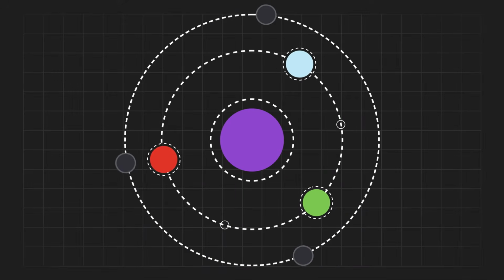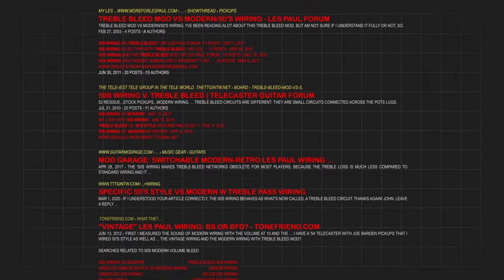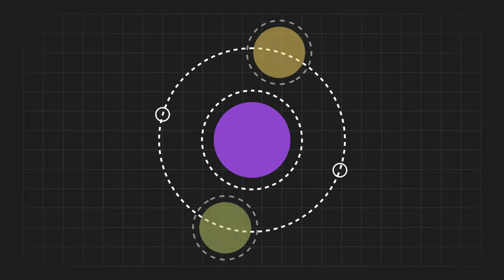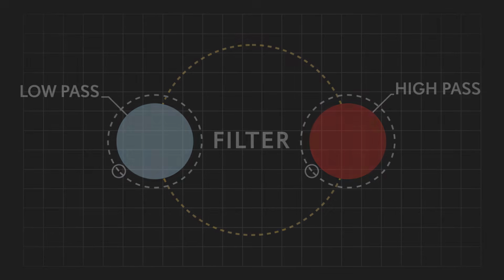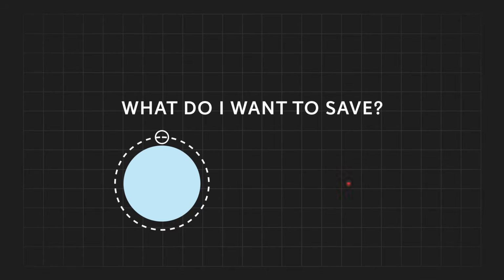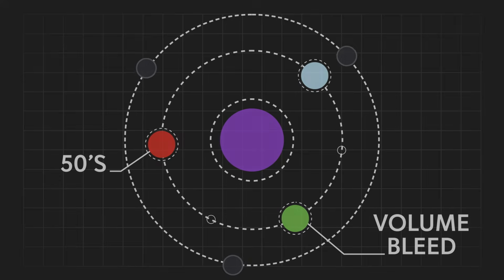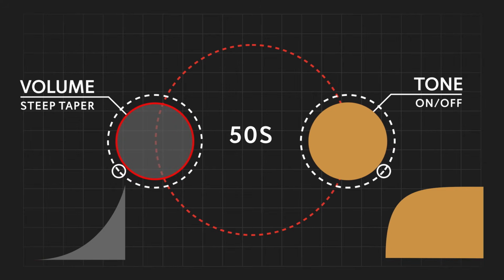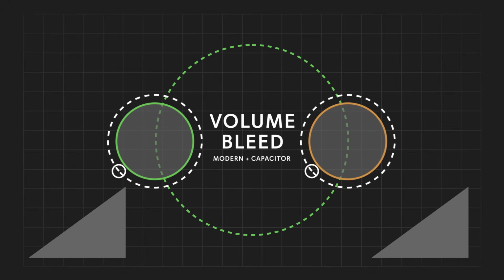WHAT CIRCUIT IS FOR YOU? | 50'S, MODERN, VOLUME BLEED WIRING | GUNSTREET WIRING SHOP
If you have ever searched for instrument circuits online you have probably come across these 3.

-50s found in the 1st gen instruments,
-Modern found standard today
-Volume bleed, often called a treble bleed.

In this video we try to simplify what each one does, and how you should choose one for your instrument!

This video was made with help from